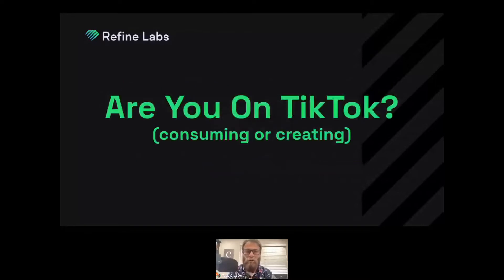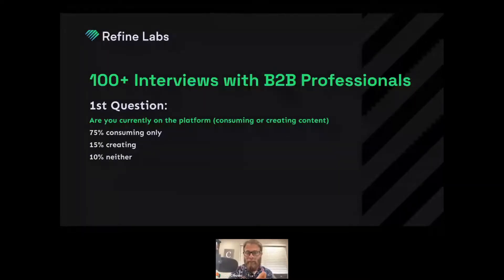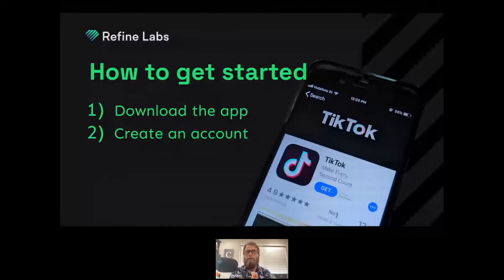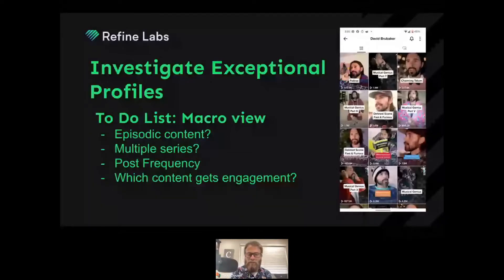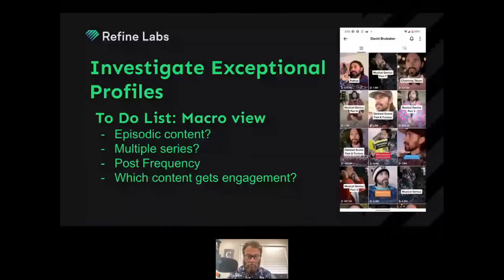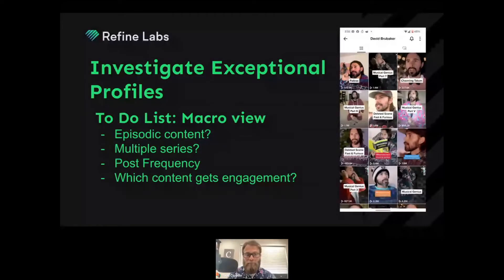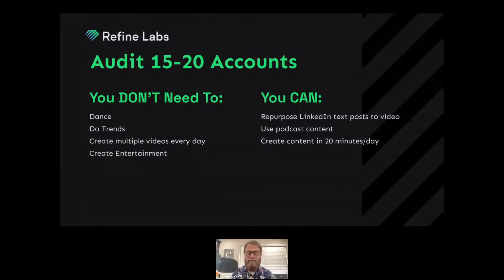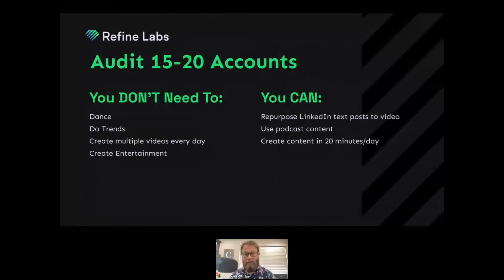How to get started on B2B TikToK - Todd Clouser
Over the past 2 months Todd has done nearly 100 interviews with B2B professionals trying to get started on TikTok.

He has collected the top questions, difficulties, and hesitations that B2B professionals have before getting started. He will be giving us the answers to those commonly asked questions, as well as the playbook he is using to launch TikTok internally at Refine Labs.